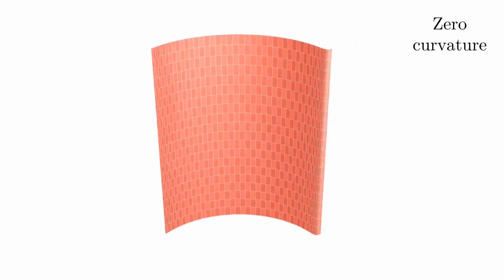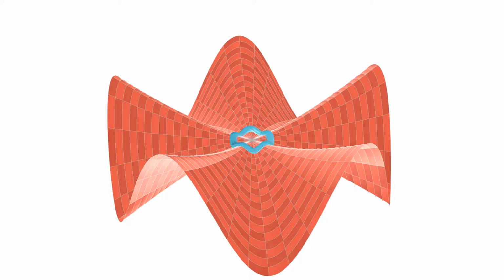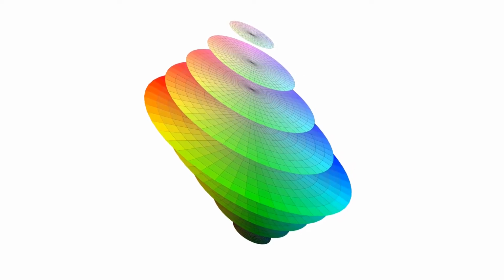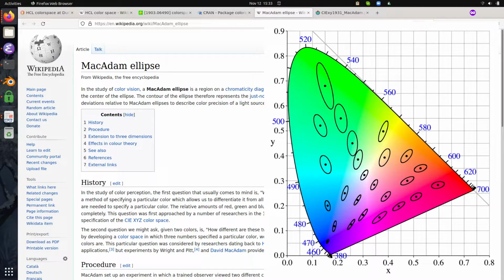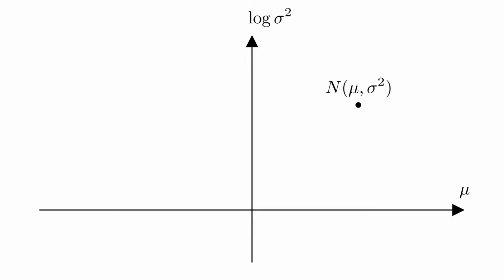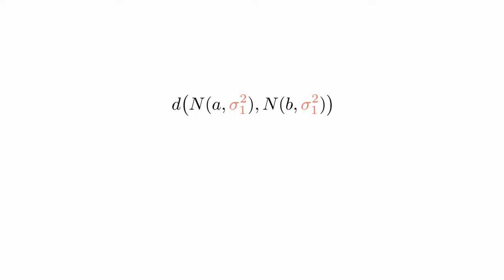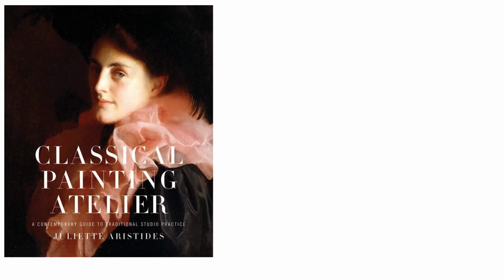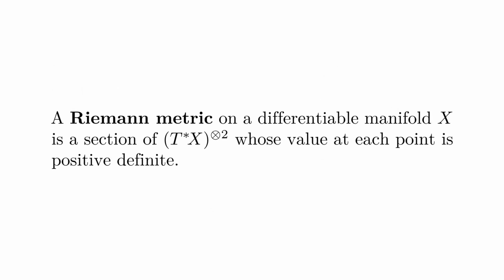Unusual manifolds: colours, graphs, and probability distributions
Three unusual examples or uses of manifolds:
- Colours (for humans) form a 3-dimensional space, which can be approximated with two slanted cones;
- It is easier to embed trees, and more generally graphs, in hyperbolic space than in flat (Euclidean) space;
- Univariate Gaussian distributions naturally live in the Poincare half-plane.

0:00 Introduction: manifolds
1:53 Colours
5:33 Trees and graphs
6:25 Probability distributions
8:29 Conclusion
9:16 References
10:16 Definitions

References:
Classical painting atelier
Color and light